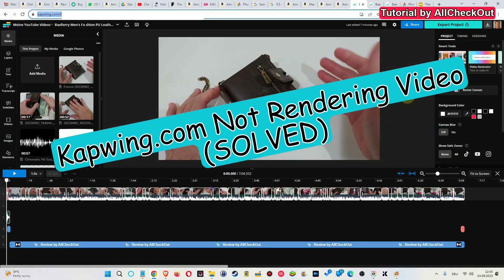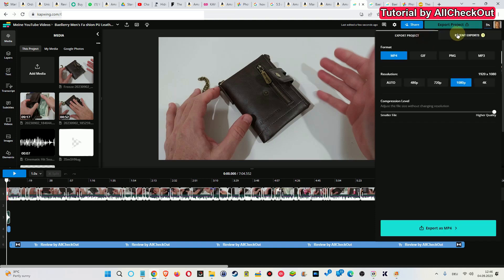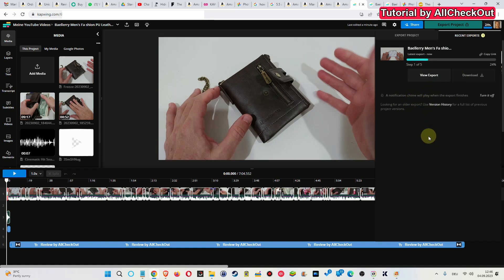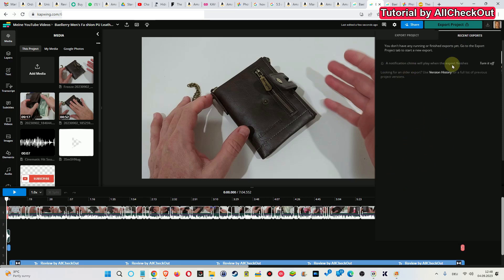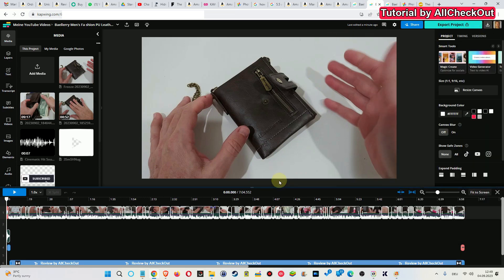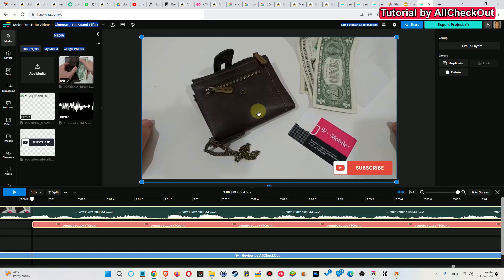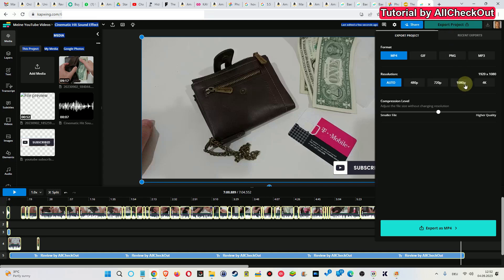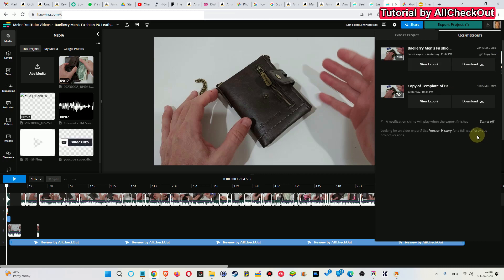What to Do If Kapwing Video Editor Is Not Rendering a Video (Starts / Stops / Does Nothing) - SOLVED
In this video, we'll tackle a new frustration faced by Kapwing.com users: video rendering problems. If you've ever encountered issues where the rendering process starts and stops, leaving you with an incomplete video, you're not alone. But fear not, we've got the solutions you need to get your videos back on track. Join us as we troubleshoot and solve rendering problems step by step. Let's dive in!